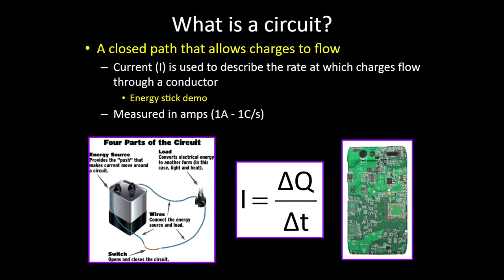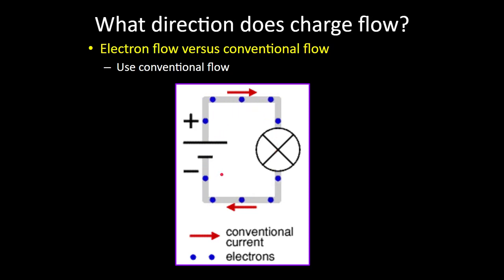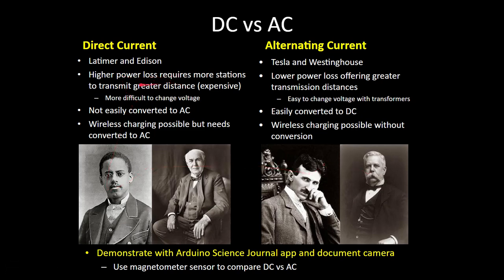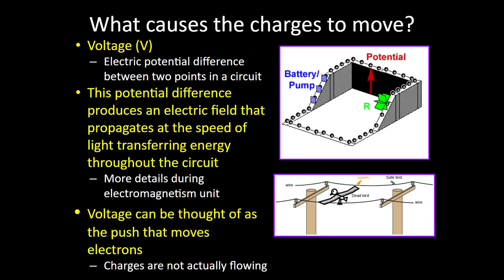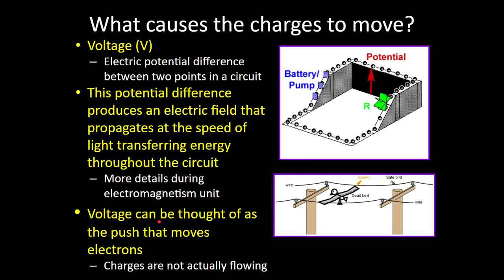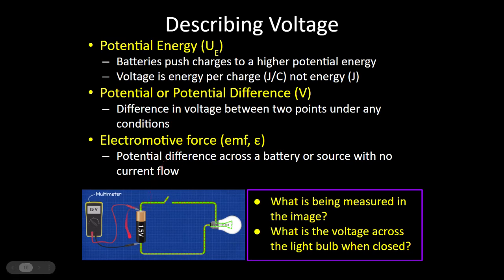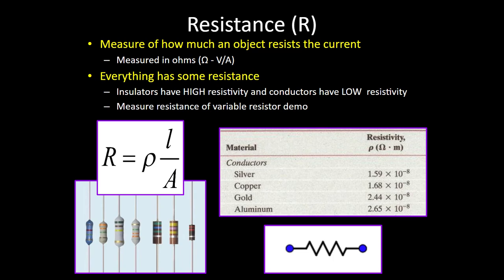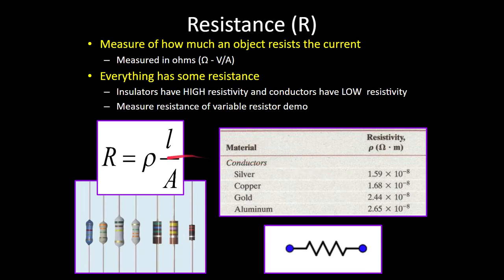Electric Circuit Notes Part 1 Introduction